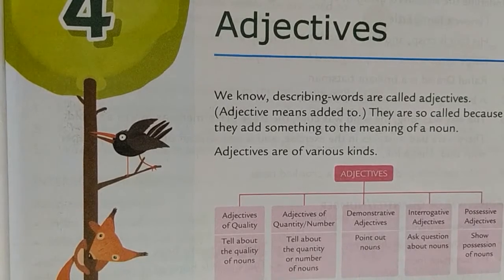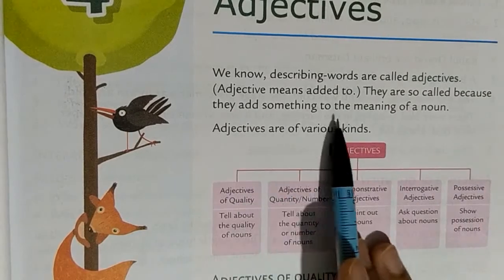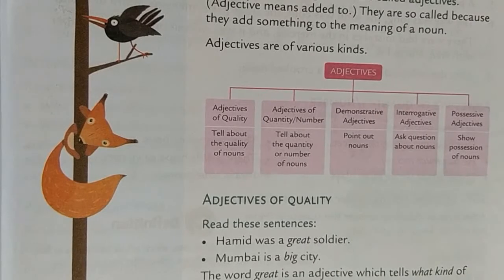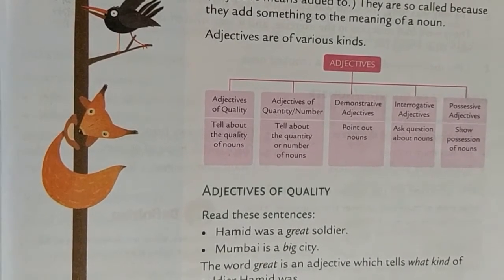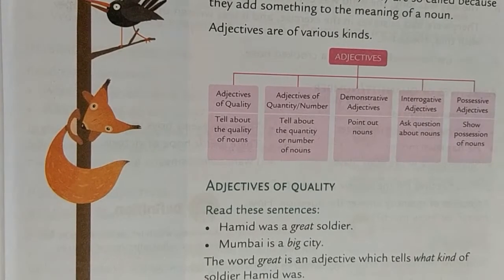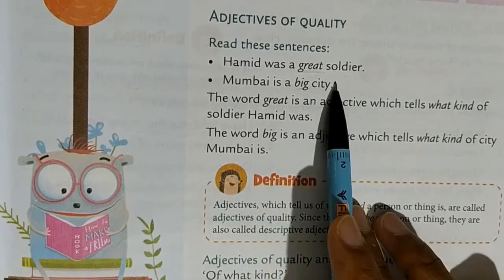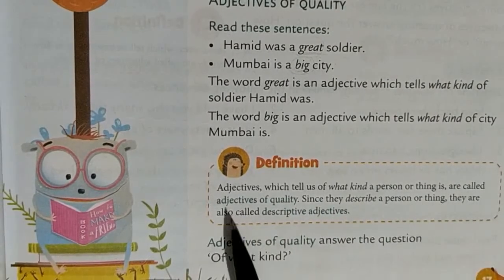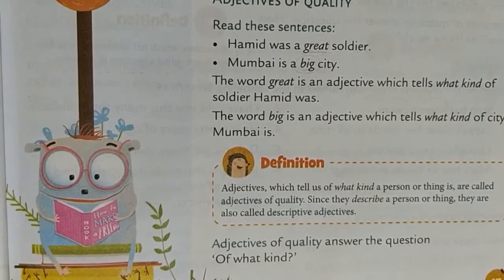ADJECTIVES (PART 1) CLASS 6 ENGLISH BY PRIYANKA SONI